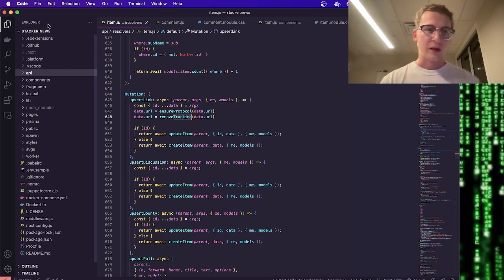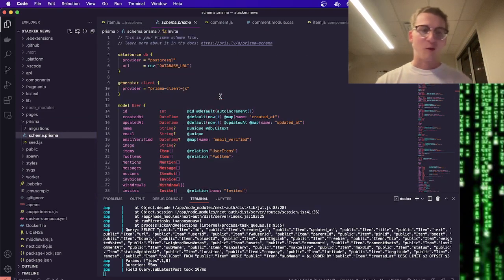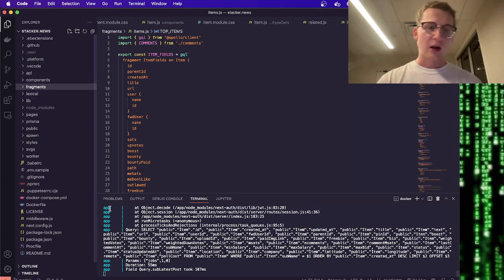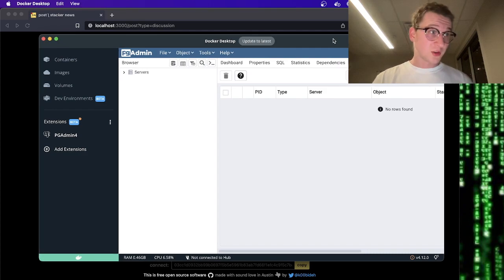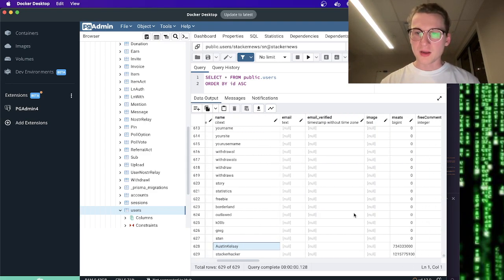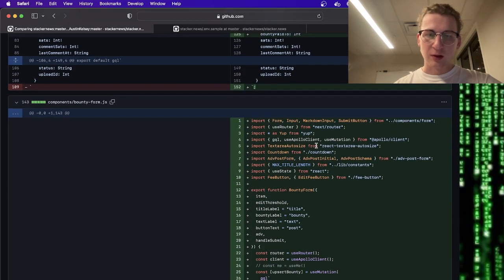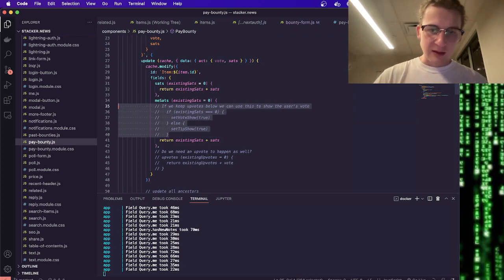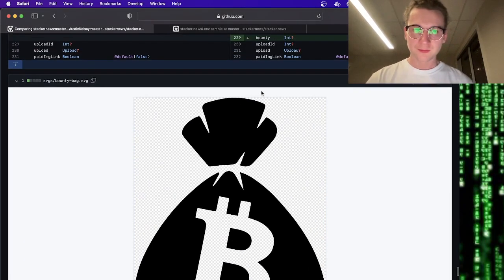PlebDevs Livestream 1 (stacker.news codebase overview / how to run locally)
Will be looking at the stacker.news codebase and covering:
- Structure of the stackernews codebase
- How to run stackernews locally
- Reviewing my code for the bounties feature I'm working on for stackernews